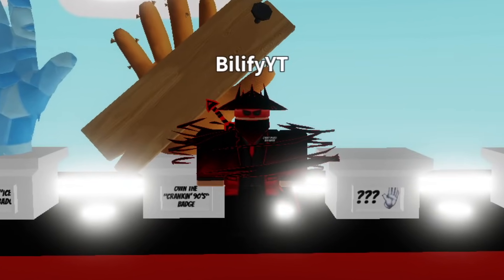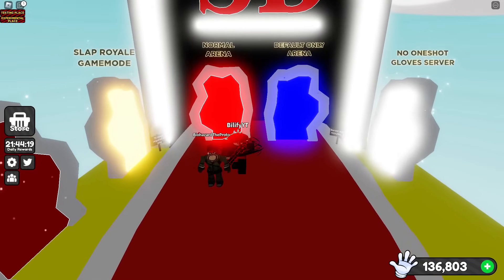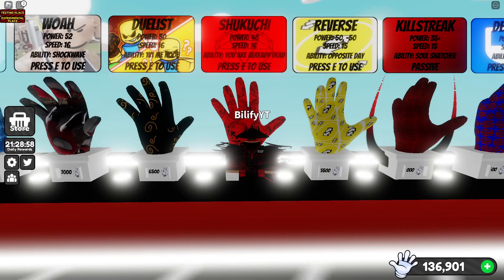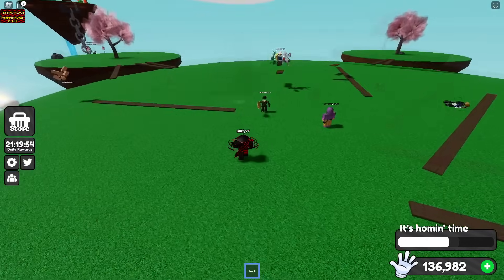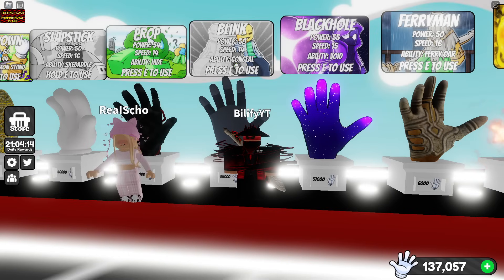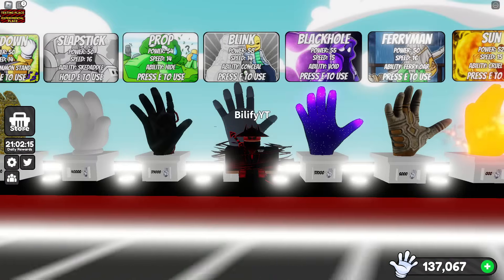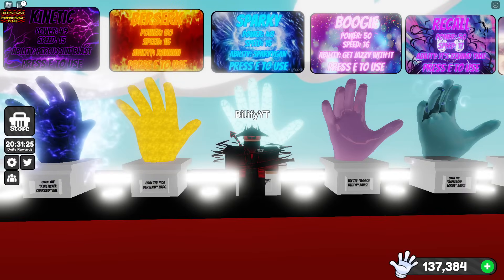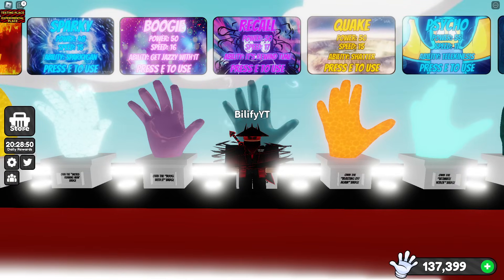HOW to COUNTER the PLANK Glove📏- Slap Battles Roblox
The Plank Glove is really fun to run around the map with and even get some really funny bonks too 😁! I hope you have a great rest of your day/night! TOP COUNTERS ARE RETRO🏆, SANTA🏆, BLINK🏆, TITAN🏆, SHARD🏆, RATTLEBONES🏆, FISH🏆, SPARKY🏆 & MORE!
Thank you for the amazing help from: @TheGravityBreaker @realscho,@Carlthegoober, @cyborgbaby1248 , Ivan, Mew, Hat_Masters & DaRealDavid!
Shoutout to Gravity for the character in the thumbnail! @TheGravityBreaker

0:00 Introduction
0:22 Default
0:51 The Rocks (Great!)
1:14 Swapper
1:31 Ghost
1:37 Thanos
1:40 Fort (Great!)
1:57 Pusher (Great!)
2:22 Speedrun (🏆TOP COUNTER🏆)
2:50 Golden
3:03 Replica (🚫Dont Use🚫)
3:11 Reverse (Great!)
3:32 Shukuchi (Good)
3:54 Woah (Great!)
4:18 Adios
4:26 Balloony (🏆TOP COUNTER🏆)
4:56 Phantom
5:01 Track (Good)
5:20 Tableflip (Good)
5:34 Ping Pong // Slicer
5:47 Whirlwind (Good)
5:57 Thor
6:15 Cloud
6:28 Parry (Great!)
6:38 Jebaited
6:58 Blink (🏆TOP COUNTER🏆)
7:15 Slapstick (Good)
7:38 Sbeve
7:50 Gods Hand
8:09 Titan (🏆TOP COUNTER🏆)
8:19 Acrobat
8:22 Bus (Good)
8:37 Phase (Good)
8:44 Warp (Good)
8:53 Bomb (Great!)
9:10 Bubble (Great!)
9:23 Jet
9:27 Shard (🏆TOP COUNTER🏆)
9:46 Bob (Great!)
9:53 Jupiter (Great!)
10:03 Detonator
10:15 Hybrid (Great!)
10:20 Rattlebones (🏆TOP COUNTER🏆)
10:39 Fish (🏆TOP COUNTER🏆)
10:51 Voodoo
10:59 Leash (Good)
11:09 Kinetic
11:29 Sparky (🏆TOP COUNTER🏆)
11:50 Boogie (Great!)
12:10 Recall
12:18 Psycho (Great!)
12:36 Kraken (🏆TOP COUNTER🏆)
12:50 Rob (Great!)
13:03 Rhythm (Good)
13:14 Rojo
13:22 Hitman (Great!)
13:41 Retro (🏆TOP COUNTER🏆)
14:01 Alchemist (🏆TOP COUNTER🏆)
14:29 Druid (🏆TOP COUNTER🏆)
14:46 Santa (🏆TOP COUNTER🏆)
15:10 Iceskate (Great!)
15:26 Run
15:45 Frostbite
16:02 Plank
16:07 Final Thoughts & Thank You!

-Viewer: @Real.Viewer
-Saibe: @Saibe
-Cyborg: @cyborgbaby1248
-Muso: @muso9583
-Scho: @realscho
plank glove, plank, plank glove slap battles, slap battles plank , slap battles